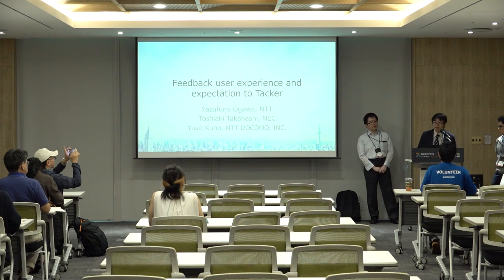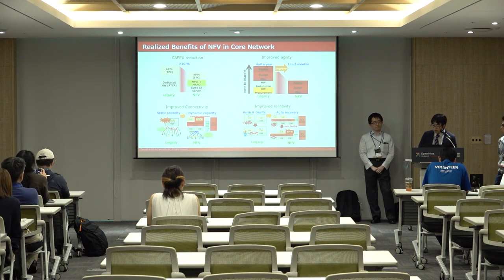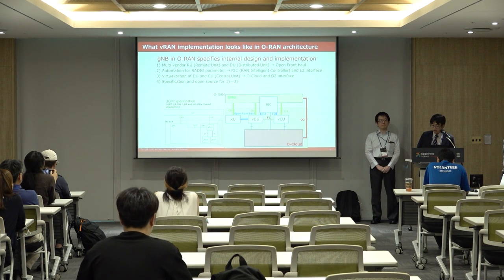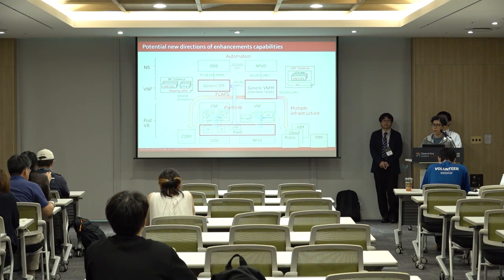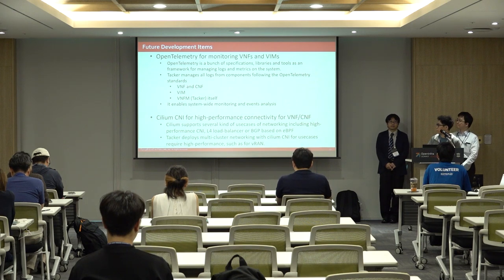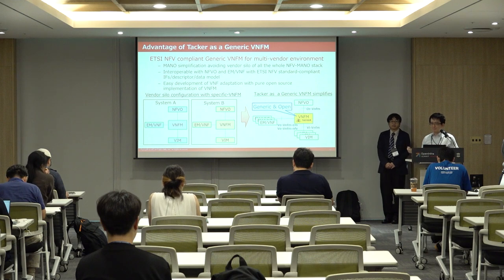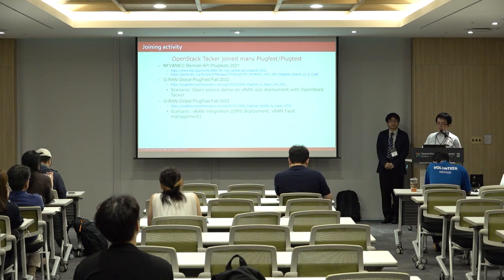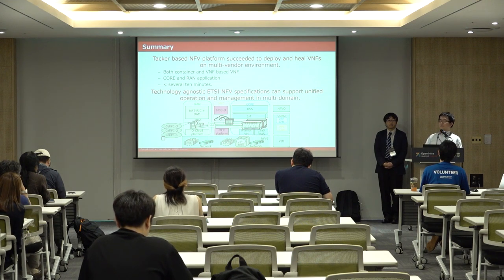Feedback user experience and expectation to Tacker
DOCOMO develops to use OpenStack Tacker for Generic-VNFM for CN and vRAN with compliant ETSI NFV specification and O-RAN specification in commercial with integrating OpenStack (CN) and Kubernetes (vRAN). The current Tacker can manage lifecycle of the CN and vRAN, and monitor FM and PM. Tacker also has potential abilities for new usecase, such as managing Container Infrastructure Service Clusters and PaaS that supports cloud-native APL. This presentation shows feedback from the commercial development, pain points when use combination of products including Tacker, DOCOMO's strategies on O-RAN and ETSI NFV ISG and way forwards for next steps

Speaker(s):
- Yuya Kuno
- Yasufumi Ogawa
- Toshiaki Takahashi